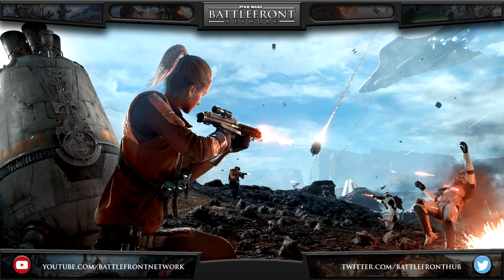Star Wars Battlefront News - Drop Zone Details Revealed!! + First map name! (PS4, Xbox One, PC)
► Details have finally been revealed for Drop Zone!

● Drop Zone is all about action and quick thinking, forcing Rebels and Imperial troops to always be on their feet. Though captured pods need to be defended, static players standing in a cluster too close to their pod always run the risk of being hit by explosives or a well-placed Orbital Strike.

► The Battlefront Network Team

► Battlefront Subreddit -

All music featured in this video is the property of their respectful owners and we do NOT take any credibility for the pieces. The music provided in the video is